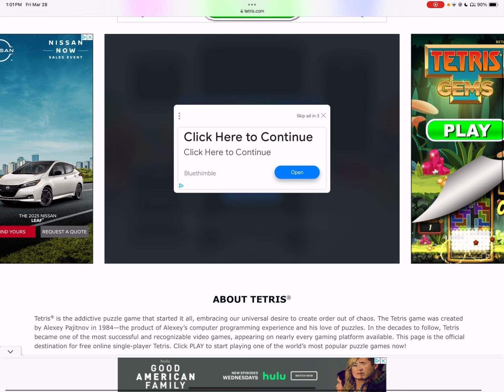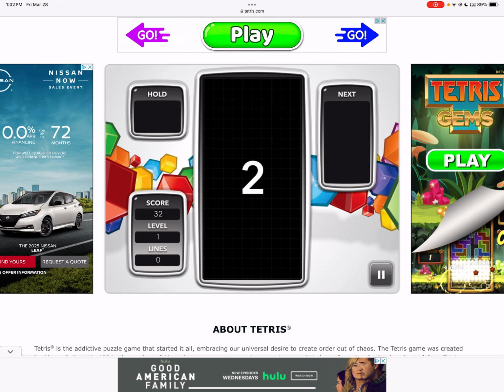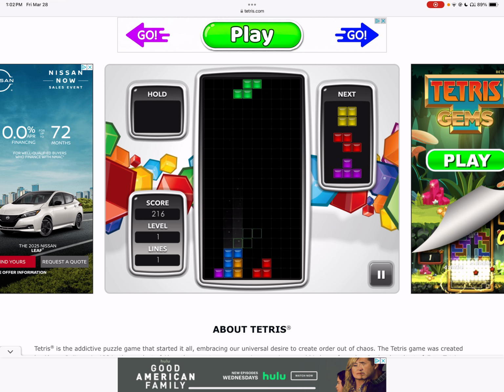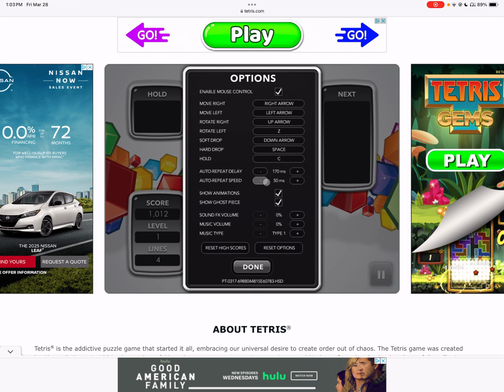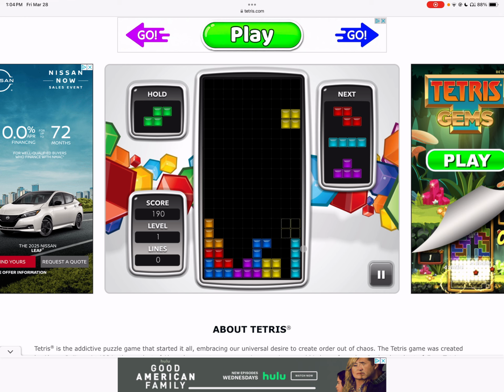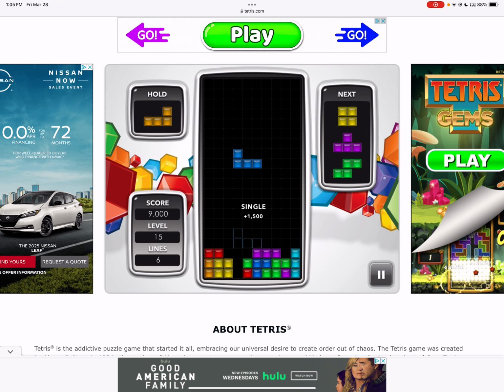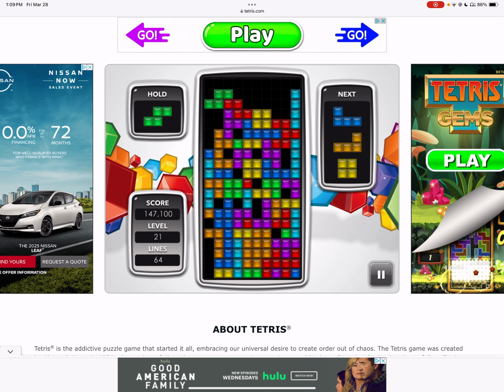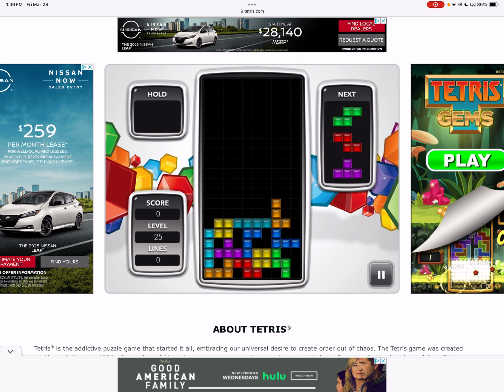Math Club : Tetris!